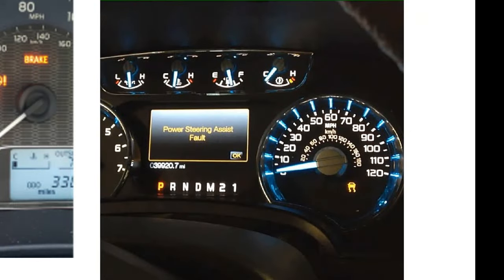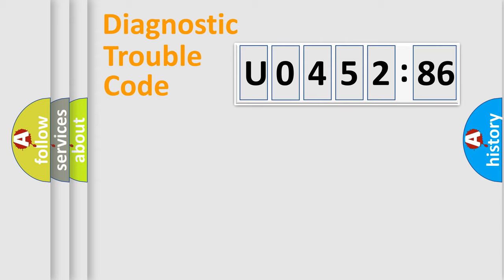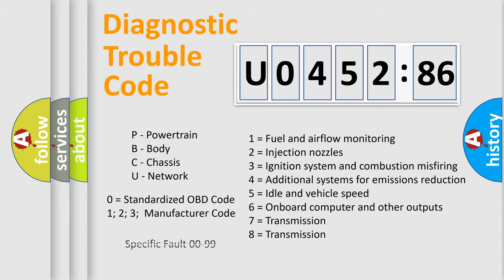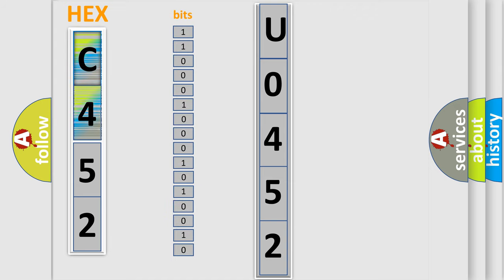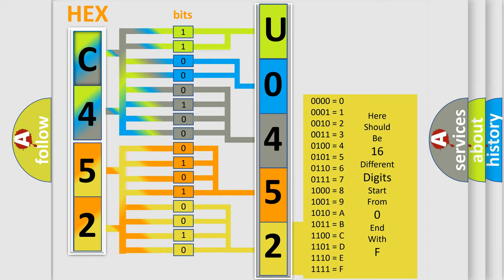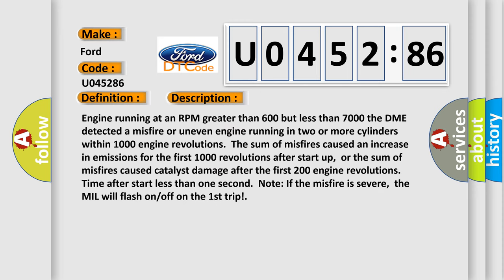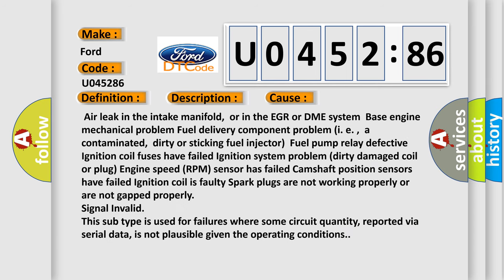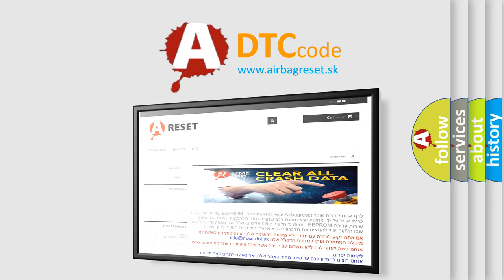DTC Ford U0452-86 Short Explanation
Contents:
0:21 Basic DTC analysis according to OBD2 protocol standard.
1:48 Insight into programming
2:58 A diagnostically understandable description of the Diagnostic Trouble Code
3:05 Basic error definition

Make:
Ford
Code:
U0452 86
Definition:
Cylinder Number 2 Misfire Detected
Description:
Engine running at an RPM greater than 600 but less than 7000 the DME detected a misfire or uneven engine running in two or more cylinders within 1000 engine revolutions.The sum of misfires caused an increase in emissions for the first 1000 revolutions after start up,or the sum of misfires caused catalyst damage after the first 200 engine revolutions.Time after start less than one second.Note: If the misfire is severe,the MIL will flash on or off on the 1st trip!
Cause:
 Air leak in the intake manifold,or in the EGR or DME systemBase engine mechanical problem Fuel delivery component problem (i. e. ,a contaminated,dirty or sticking fuel injector)Fuel pump relay defective Ignition coil fuses have failed Ignition system problem (dirty damaged coil or plug) Engine speed (RPM) sensor has failed Camshaft position sensors have failed Ignition coil is faulty Spark plugs are not working properly or are not gapped properly
Failure Type:
Signal Invalid